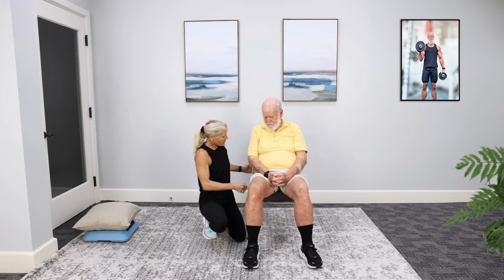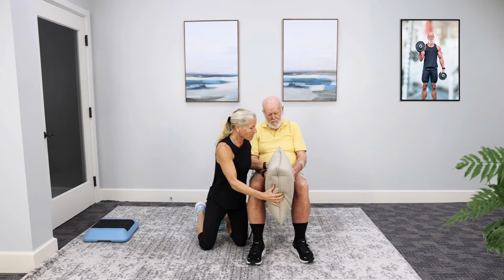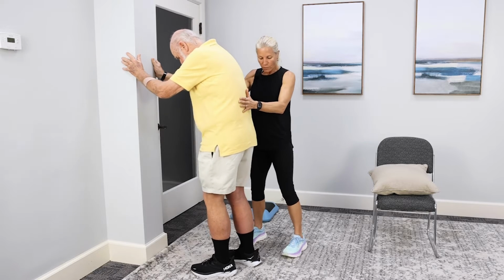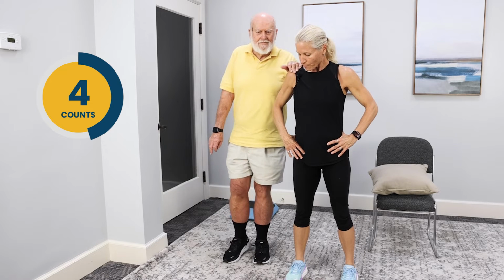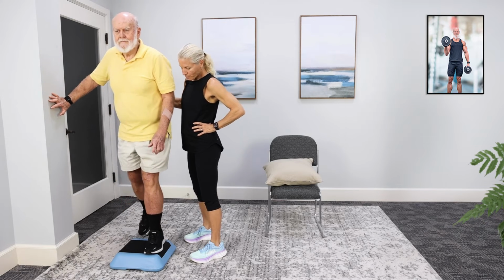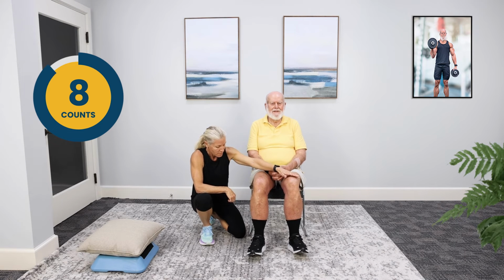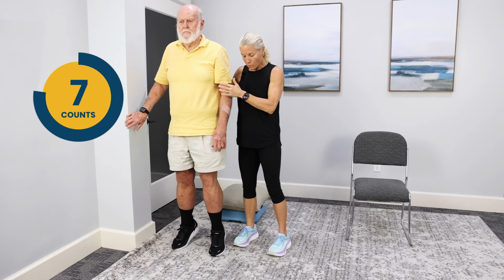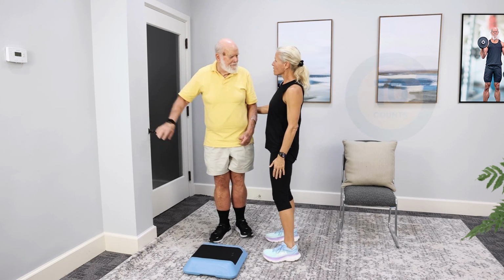🦵💪 Boost Senior Mobility: Coach Kim's Knee Rehab for Stronger, Healthier Knees!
Join Coach Kim's Knee Rehab series for expert techniques to relieve pain, build strength, and improve knee health. Perfect for seniors and beginners seeking relief from arthritis and cranky knees.

We include a 2 YEAR GUARANTEE for the Vive Foam Roller!